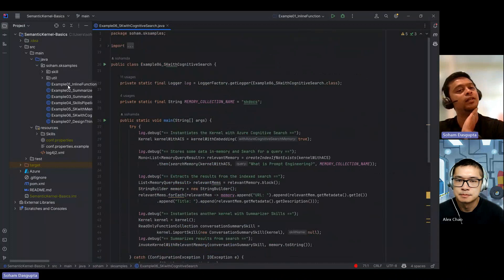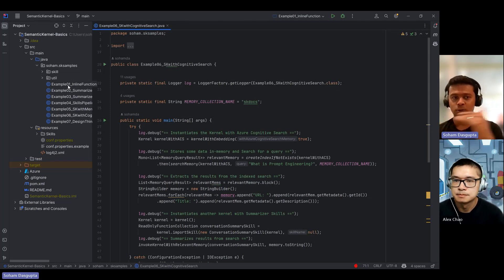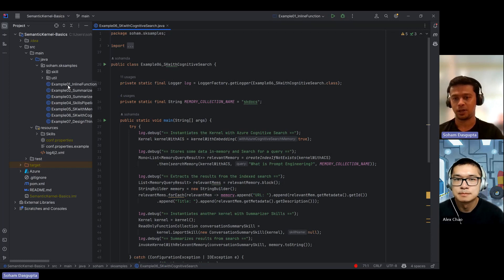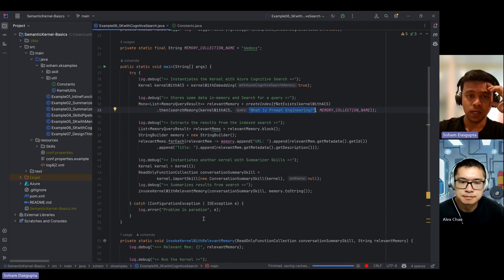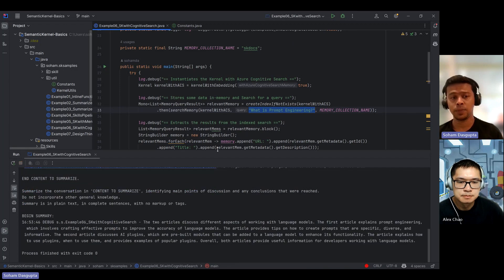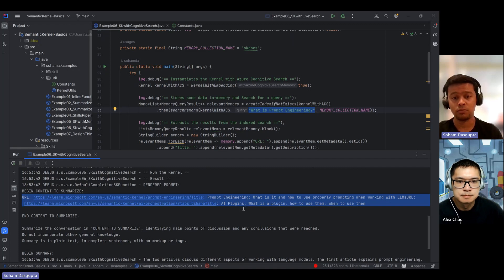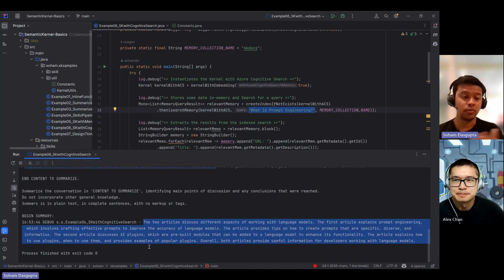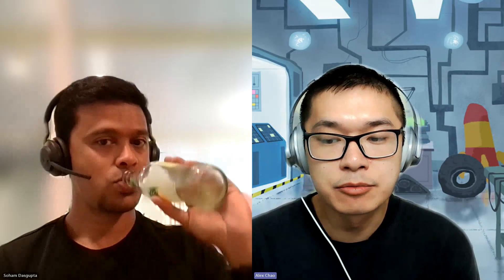Building AI apps with Java and Semantic Kernel! | Intro to Semantic Kernel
Java is now a primary supported language for the Semantic Kernel!

Watch Soham Dasgupta, Cloud Solution Architect at Microsoft, walk through an example of using Java SK with Azure Cognitive Search for a simple memory example.

To read the full blog post from Soham, check it out!